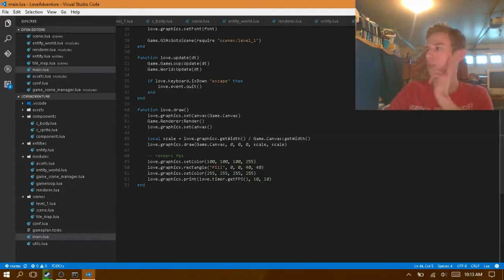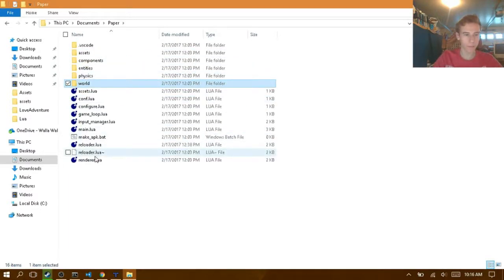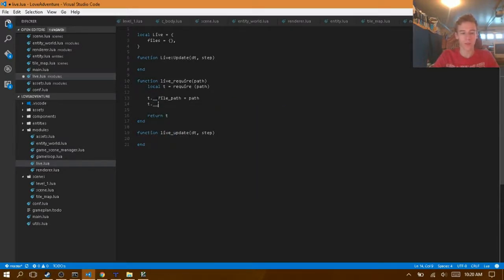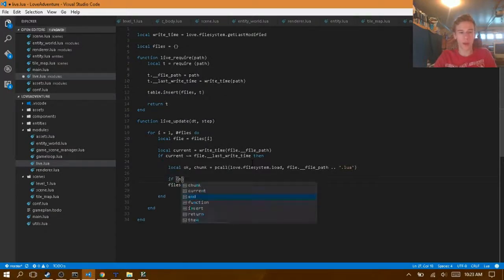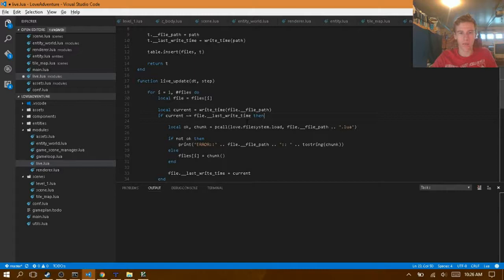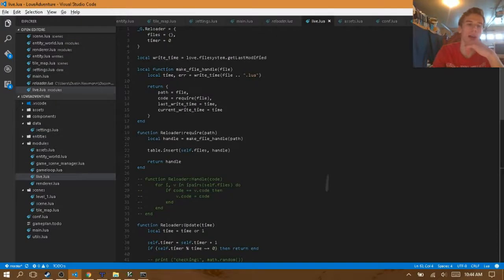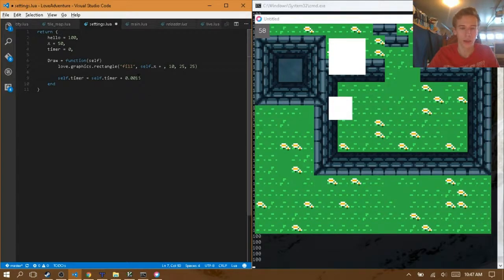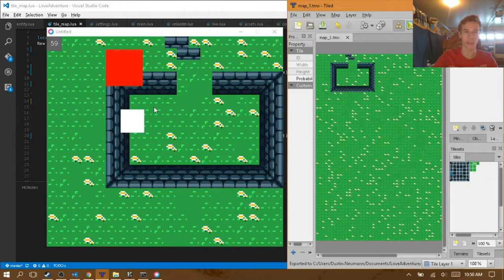4 | Lets Make An Adventure Game | Love2D | Dynamic Script Reloading